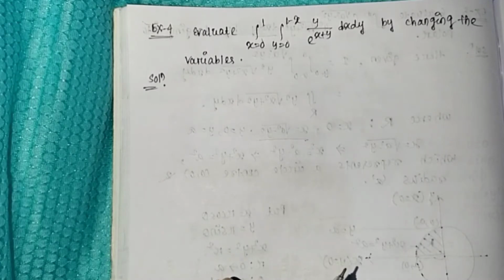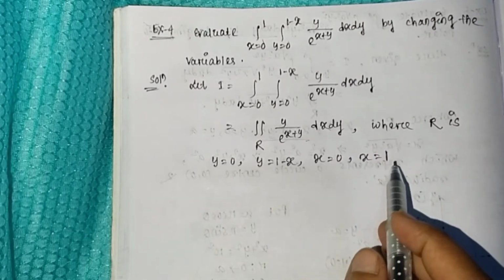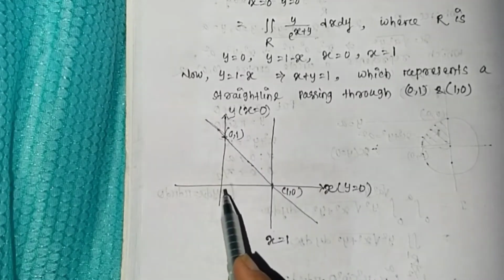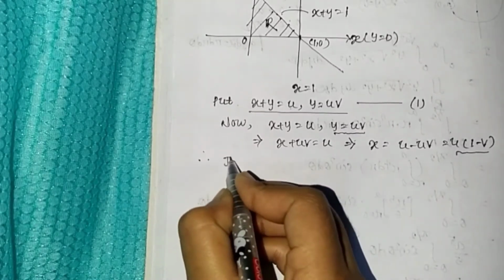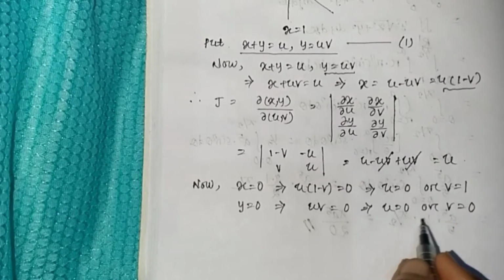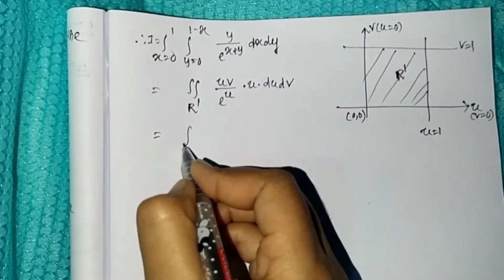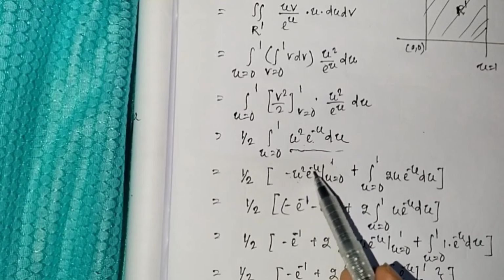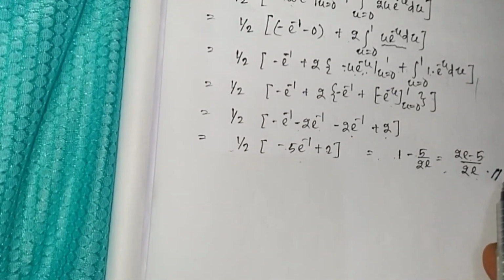CHANGE OF VARIABLES||LECTURE 15||CALCULUS